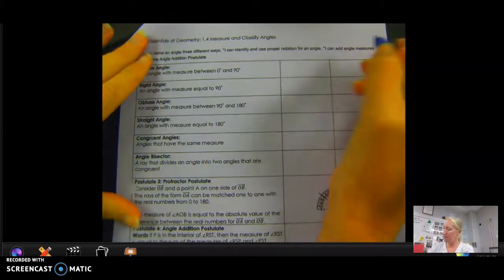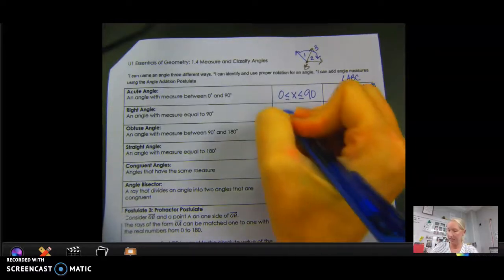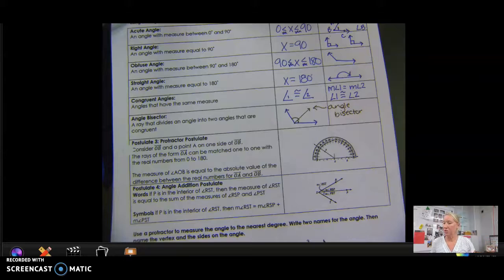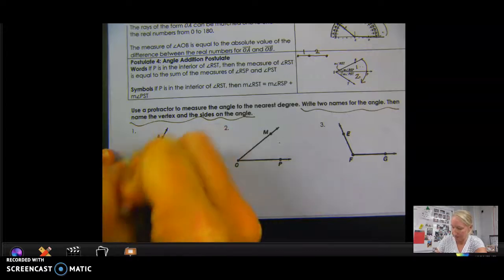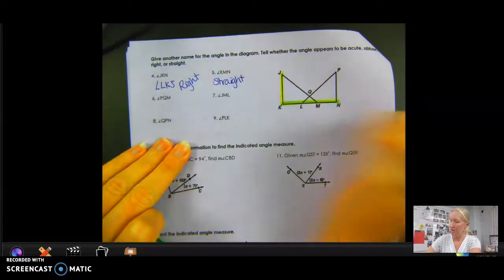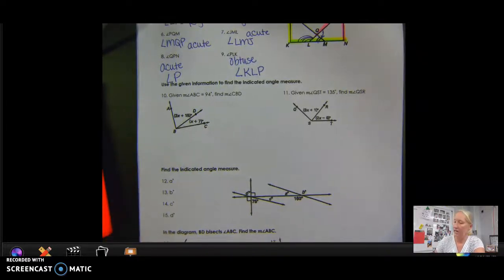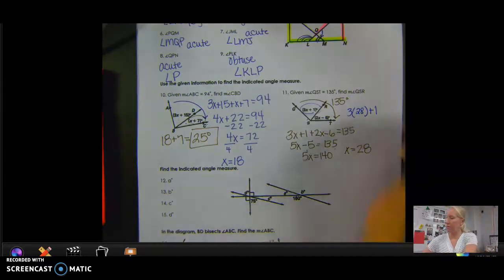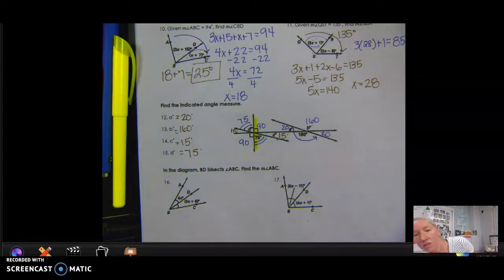Online Geometry - 1.4 notes Part A